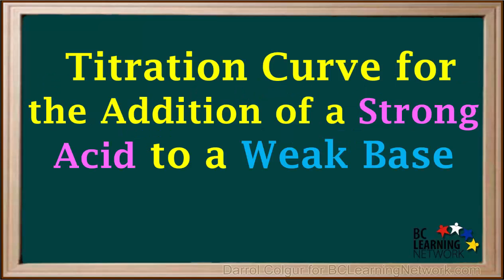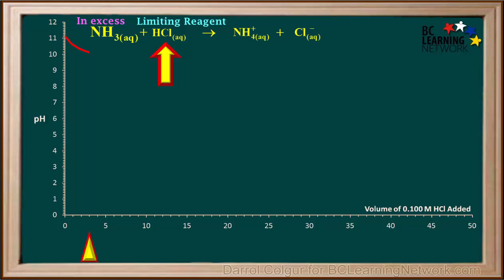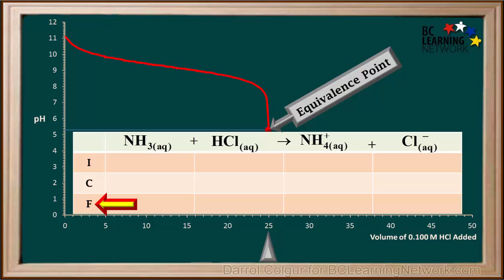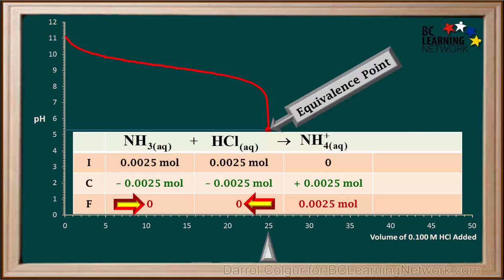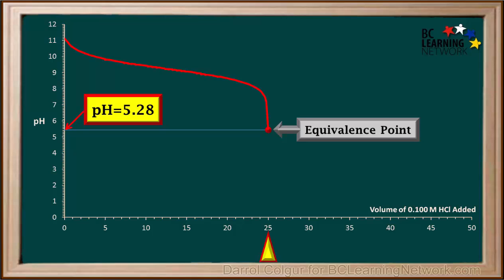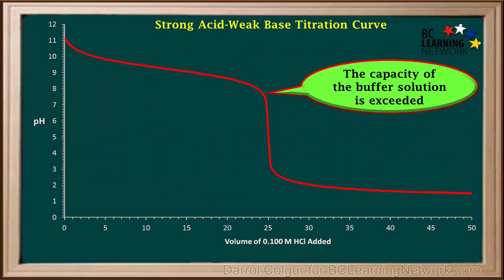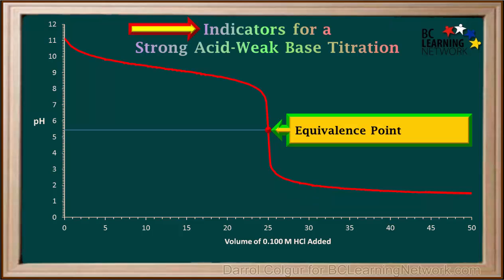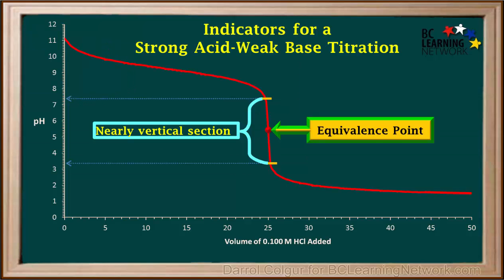WCLN - Strong Acid-Weak Base Titration Curves - Chemistry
This video shows how a titration curve is constructed using data from the titration of a weak base with a strong acid. It also summarizes some of the important features of this Strong Acid-Weak Base titration curve, such as the buffer region and the pH at the equivalence point.

0:00a titration curve is a graph which shows
0:07how the ph of an acid solution changes
0:09as a base is added to it or how the ph
0:13of a base Aleutian changes as an acid is
0:15added to it here will consider the
0:18addition of a strong acid to a solution
0:20which is initially a weak base the
0:23strong acid will use in our example is
0:25point one molar HCL and the weak base
0:29will use this point 1 molar nh3 we have
0:32initially added 25 milliliters a point 1
0:35molar nh3 to the beaker the ph meter
0:38will be used to monitor the ph of the
0:40mixture in the beaker below the beer at
0:43what we'll do is draw a graph of the ph
0:46and the beaker versus the volume of HDL
0:49added to the NH 3 in the beaker
0:52we'll start with the point 1 molar and
0:54h3 solution in the beaker no HCL acid
0:58has been added yet
1:00nh3 is a weak base so the initial ph
1:03will be above seven
1:06it could be determined that the ph a
1:08point 1 molar nh3 is equal to 11.1 to
1:12this is where the curve starts
1:15as the first three milliliters of HCl is
1:18added the ph goes down very quickly
1:25from three milliliters
1:26224 milliliters of HCL added the nh3 is
1:30an excess and the HCL is the limiting
1:33reagent the limiting reagent HCL will
1:37react with some of the excess and h3 to
1:40form some nh4 plus and Cl minus
1:44because HCL is the limiting reagent it
1:47will all be used up
1:51and co- is a spectator so what does not
1:53affect pH so we'll discard its formula
2:01the HCL
2:03back with some of the excess and h3 and
2:06we'll be left with less than we started
2:08with
2:12so during this portion of the titration
2:13we have some weak base left over
2:17but we have also formed some of its
2:19conjugate acid nh4 plus
2:22recall that a mixture of a weak base and
2:25it's conjugate acid forms a buffer
2:27solution
2:29a buffer solution minimizes the change
2:32in pH as HCL is added to the mixture in
2:35the beaker
2:37so because of this buffering effect
2:38between three mills and 22 miles the
2:42slope of the curve is less steep
2:50as we go from 20 to milliliters to 25
2:53milliliters of HCL added the buffer
2:55solution is overcome and the ph falls
2:58deeply
3:03at 25 milliliters of HCL added we have
3:06reached the equivalence point of this
3:08titration in order to understand what we
3:11have at the equivalence point we
3:13construct what is called an ICF table
3:17i stands for the initial moles C stands
3:20for the change in the number of moles as
3:22the reaction goes to completion and f
3:25stands for the final number of moles of
3:27each component remaining
3:29initially we had 25 milliliters of point
3:321 molar nh3 in the beaker this is point
3:35zero two five liters times point 1 mole
3:38per liter which equals point 0025 mold
3:42at the equivalence point we added 25
3:44milliliters 2.1 molar HCL which is also
3:48a point 0 0 25 mold
3:51if we imagine a time just before the
3:53reaction starts we have no products yet
3:57HDL is a strong acid so this reaction
4:00goes to completion in the process point
4:030 0 25 moles of both nh3 and HCL are
4:07consumed
4:09and 0 moles of these two reactants
4:11remain after the reaction
4:14according to stoichiometry 8.00 25 moles
4:18of NH 3 and HCL react point 0 0 25 moles
4:22of both nh4 plus and Cl minus will be
4:26formed
4:27so when the reaction is complete we will
4:30have 0 plus point zero zero two five
4:32equals point 0 0 25 moles of both nh4
4:36plus and Cl minus because the CL minus
4:40sign is the conjugate base of the strong
4:42acid HCl it is a spectator ion and will
4:46not affect the pH so will eliminate that
4:49from our table
4:51once the reaction at the equivalence
4:53point is complete there is no longer any
4:56nh3 or HCL present
4:59so will also eliminate these former
5:02cable of what is present at the